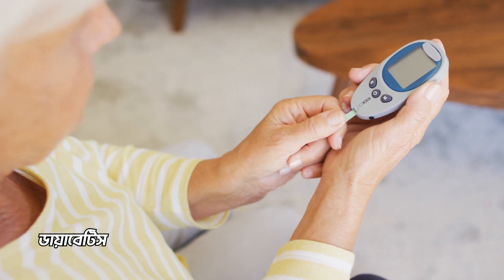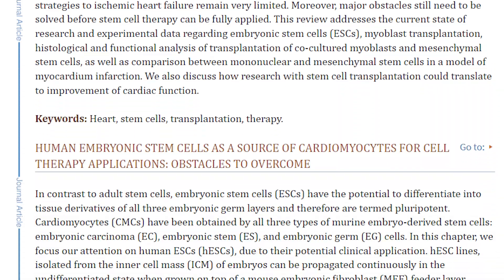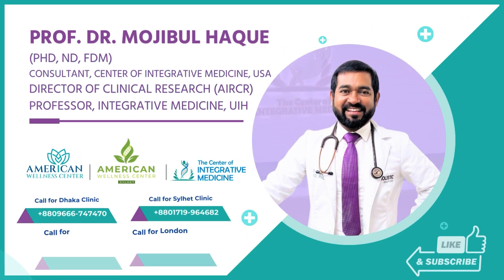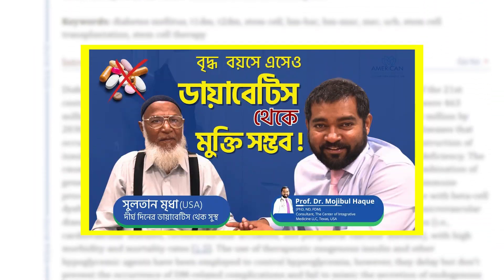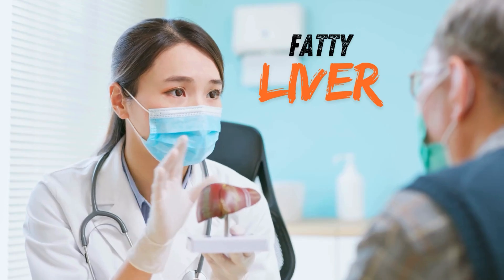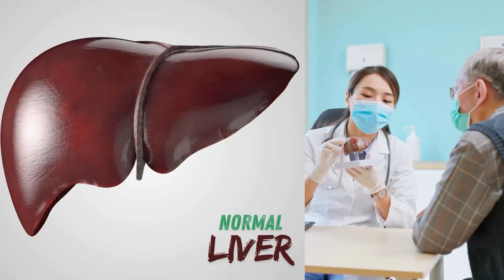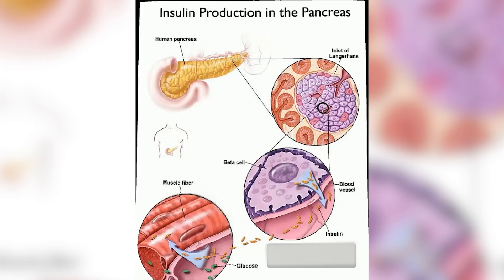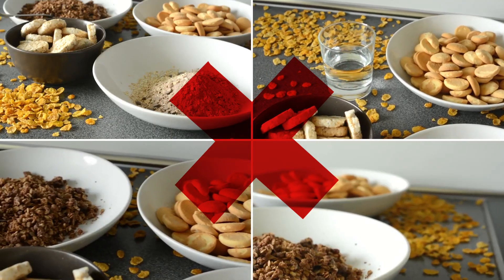ডায়াবেটিস রোগে আমেরিকান স্টেম সেল থেরাপী কিভাবে কাজ করে? কারা নিবেন ?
ডায়াবেটিস রোগে স্টেম সেল থেরাপী কিভাবে এটি কাজ করে? কারা নিবেন ?
আসসালামু আলাইকুম ওয়ারাহমাতুল্লাহি ওয়াবারাকাতুহু প্রানপ্রিয় ভাই ও বোনেরা-

⚕️ডাঃ হক স্যারের সবধরণের ভিডিও/ইনফরমেশন/আপডেট পেতে এই লিংকে ক্লিক করুন:
সকলের উপকার্থে সবার সাথে শেয়ার করুন। “ রাসুলুল্লাহ(সা.) বলেন, ‘যে মানুষের উপকার করে, সেই সবচেয়ে ভালো মানুষ।’ (সহিহ আত-তারগিব, হাদিস : ২৬২৩)”
➤ বিভিন্ন রোগের জন্য লাইফস্টাইল, সাপ্লিমেন্ট, রেজেনেরেটিভ মেডিসিনের রিসার্চ ডাটা

💊সকল রোগের মহা ঔষধ আমেরিকান যুগান্তকারী স্টেম সেল নিয়ে বিস্তারিত জানতে এই লিংকে ক্লিক করুন

👨‍⚕️গুরুত্বপূর্ণ ডকুমেন্টারী ভিডিও - বাংলাদেশী আমেরিকান প্রফেসর ড.মজিবুল হক স্যারের চিকিৎসা ক্ষেত্রে চমৎকার সাফল্যের পেছনের গল্প ও কিভাবে তিনি কেমিস্ট্রি প্রফেসর থেকে ন্যাচারাল ইন্টিগ্রেটিভ চিকিৎসক হলেন? দেখতে ক্লিক করুন:

👨🏻‍⚕️প্রফেসর Dr. মজিবুল হক স্যারের

➤ ড. মজিবুল হকের সকল ক্লিনিকের যোগাযোগ নাম্বার পেতে ক্লিক করুন
🤝পৃথিবীর যেকোনো প্রান্ত থেকে সরাসরি অথবা Zoom/ভার্চুয়াল মিটিং এর মাধ্যমে Dr. Haque এর সাথে কনসাল্টেশন পদ্ধতি জানতে এই ভিডিওটি দেখুন
🛒Prof. Dr. Mojibul Haque sir Recommended আমেরিকায় FDA Approved ল্যাবরেটরি পরিক্ষিত এবং প্রস্তুতকৃত অথেন্টিক ন্যাচারাল মেডিসিন/সাপ্লিমেন্ট ও মেডিসিনাল ফুড Amazon, Tiktok, Daraz/Walmart থেকে পেতে এই লিংকে ক্লিক করুন

🛒 বাংলাদেশে বসেই আমেরিকান ন্যাচারাল মেডিসিন/সাপ্লিমেন্ট অর্ডার করতে আমাদের এই পেইজটি click করুন

👨‍🏫 আপনার সুস্থতার গল্প শেয়ার করুন এই লিংকে কেননা আপনার সুস্থতার গল্প অন্যকে সুস্থ্য ও প্রেরণা যোগাতে সাহায্য করবে